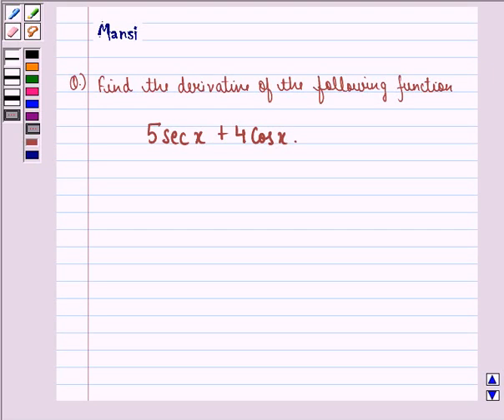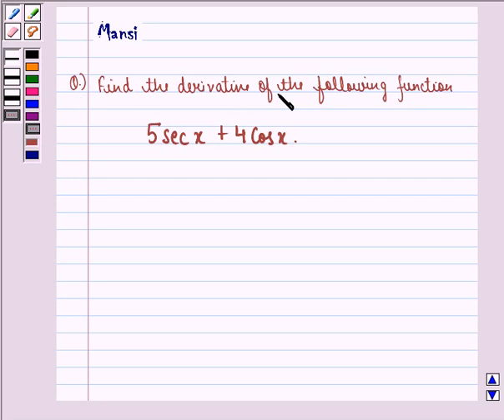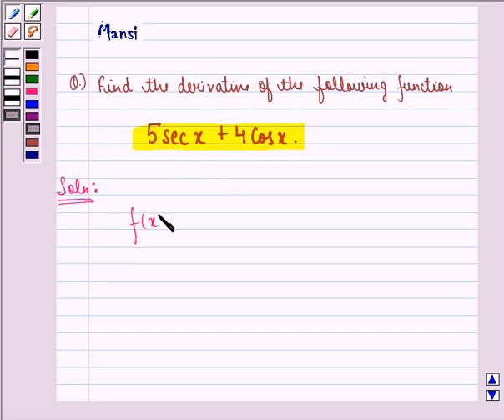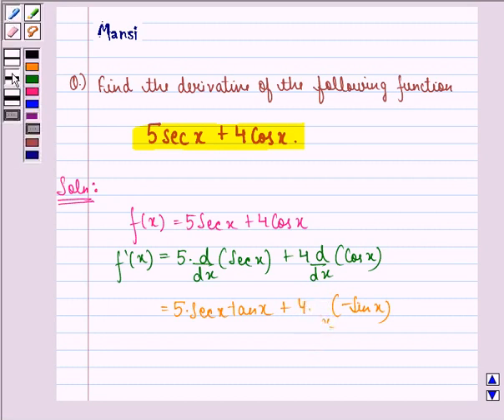Maths XI NCERT 13 13 2 11iii